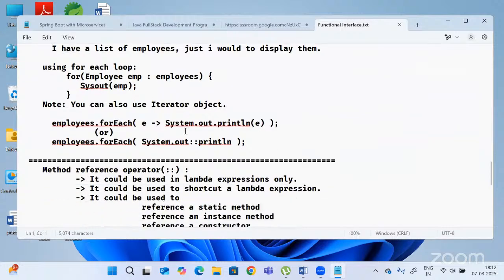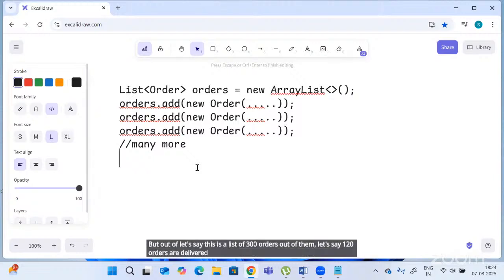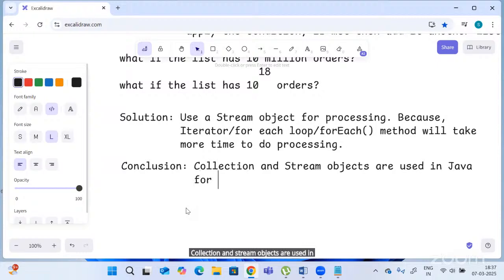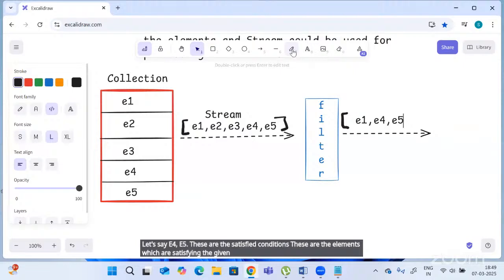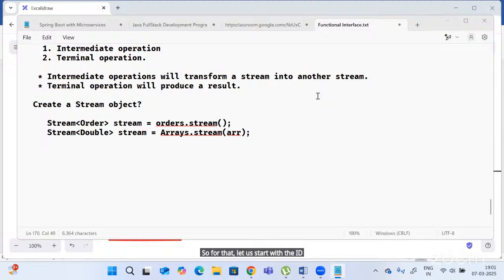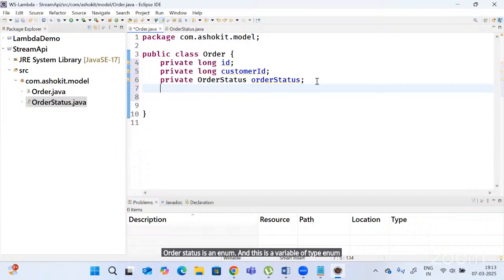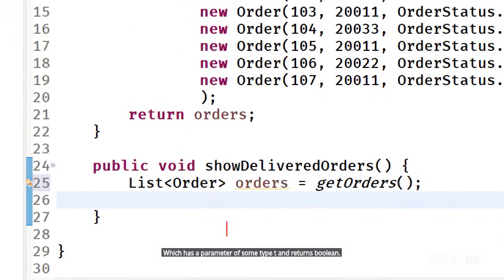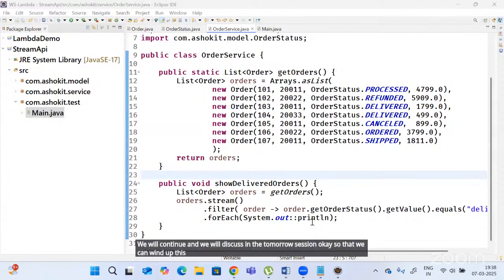Java Lambdas & Stream API Tutorial | Session - 03 | Ashok IT